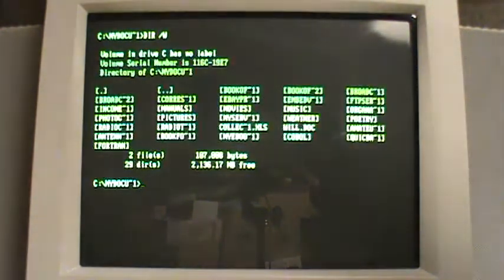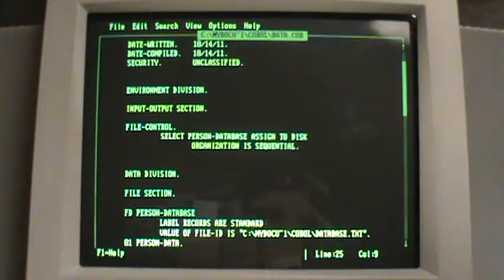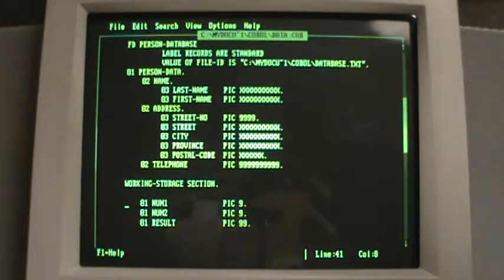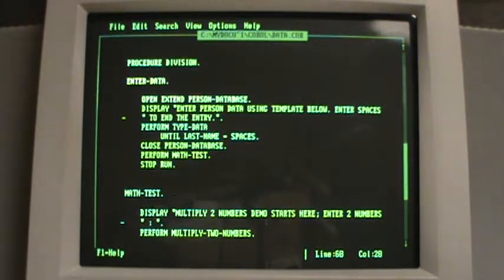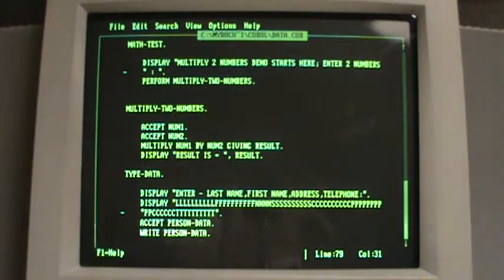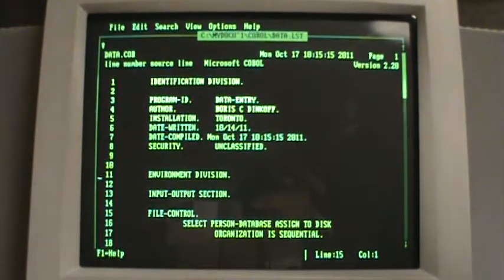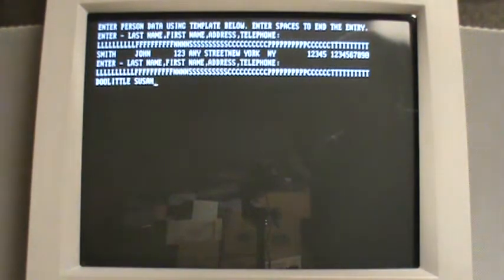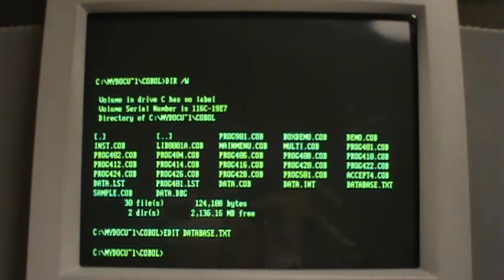Qualstar 1260 9-track mainframe tape drive for DOS part 5: COBOL 74 DOS compiler